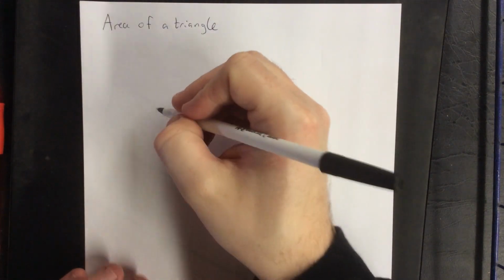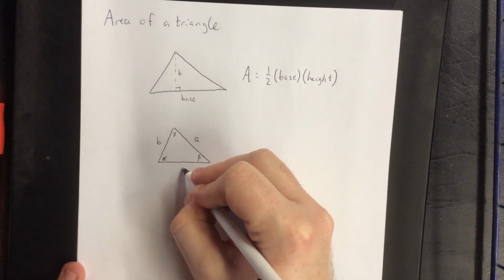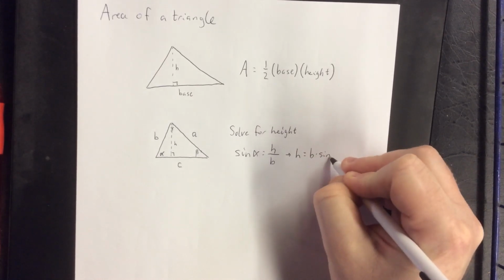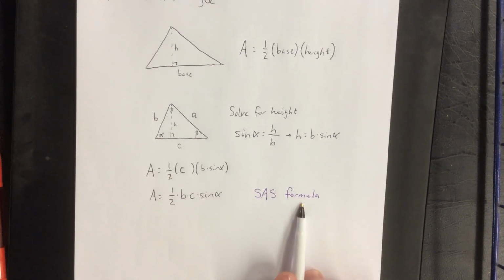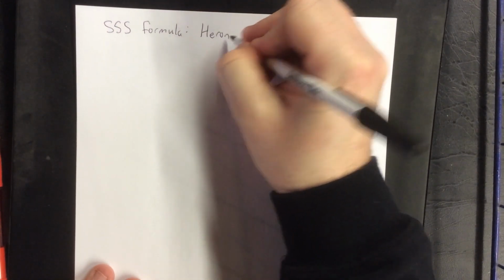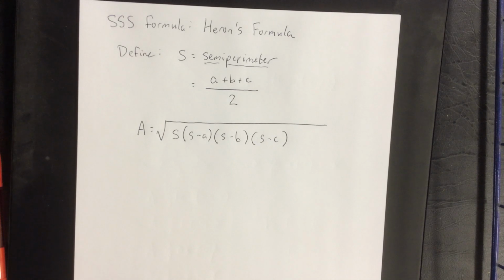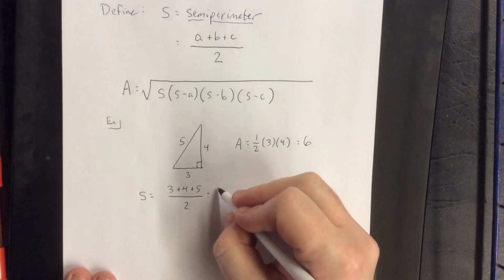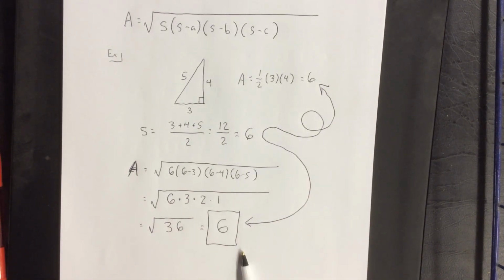Area formulas for a triangle